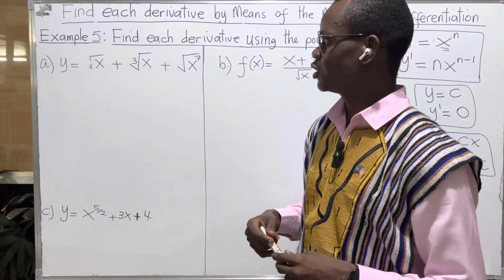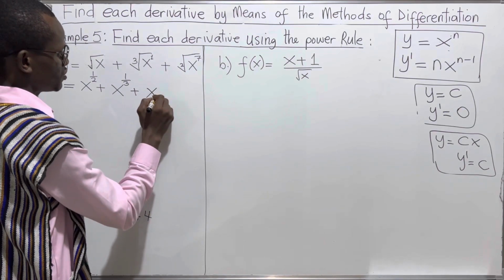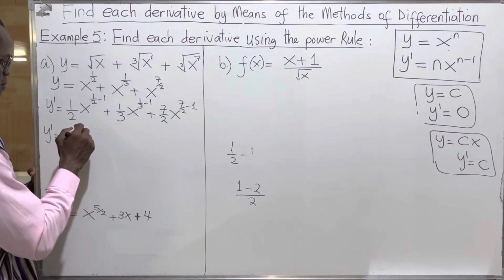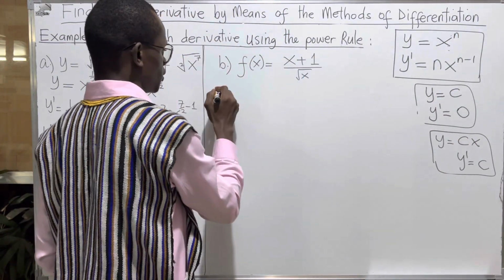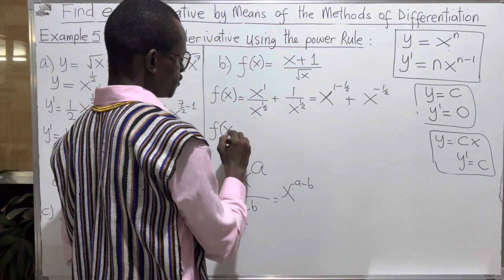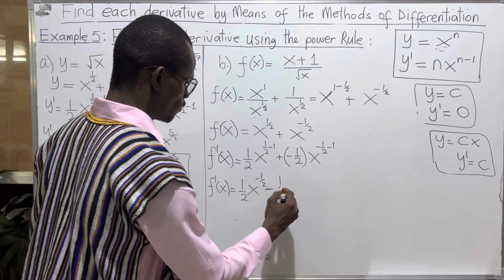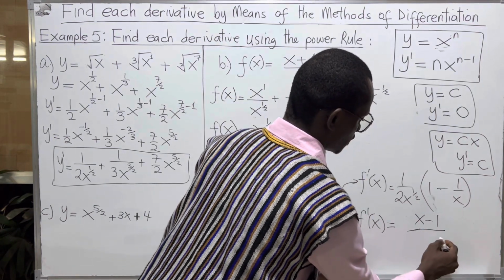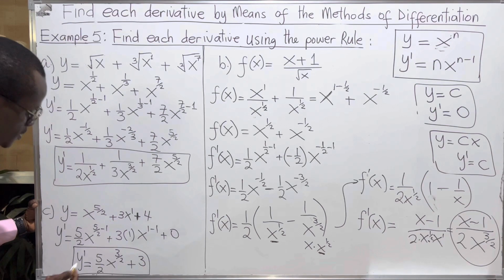Lesson 28 | Derivatives of Radical Functions using the Power Rule (Methods of Differentiation)